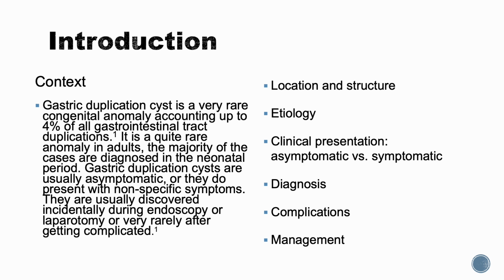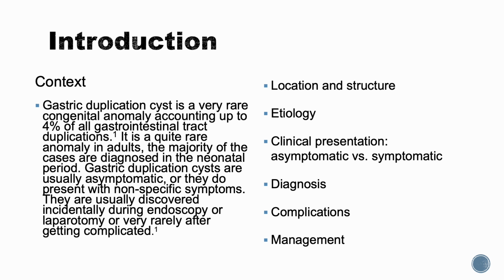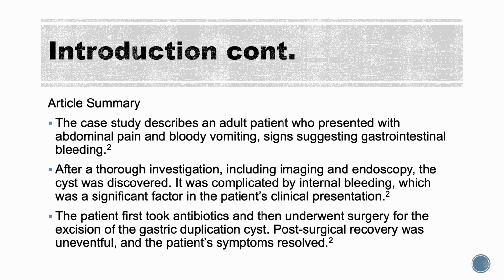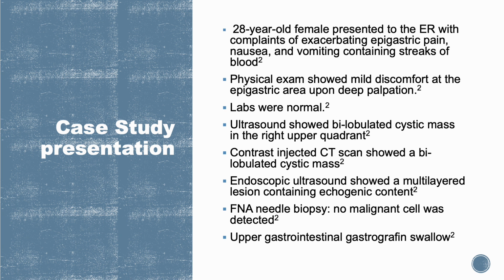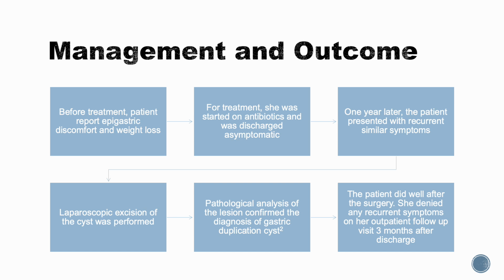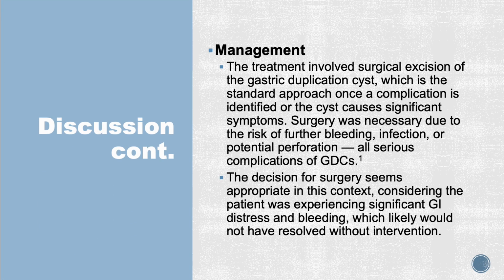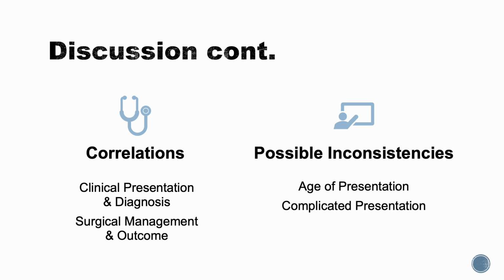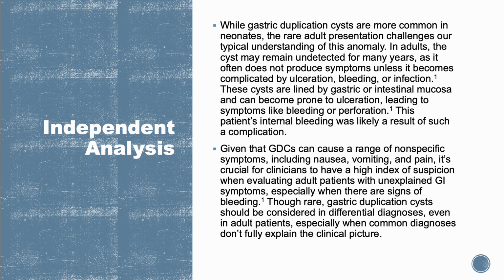Gastric Duplication Cyst